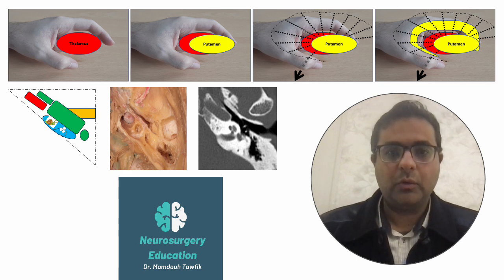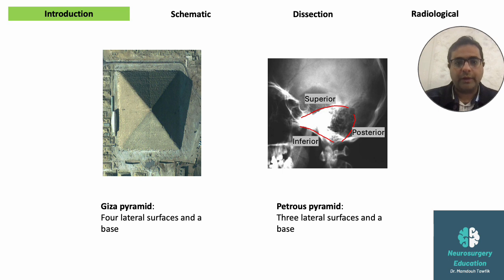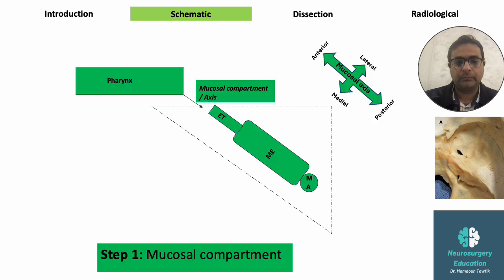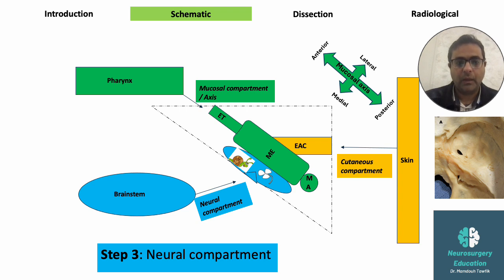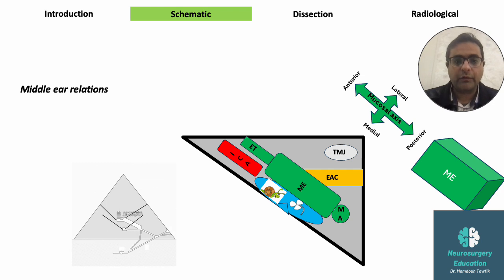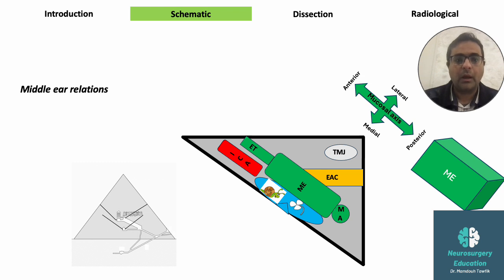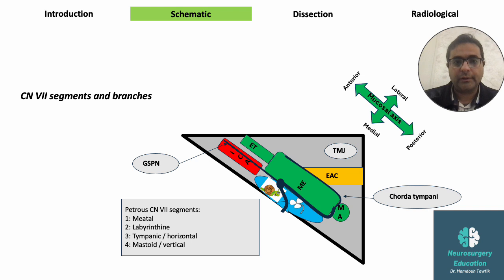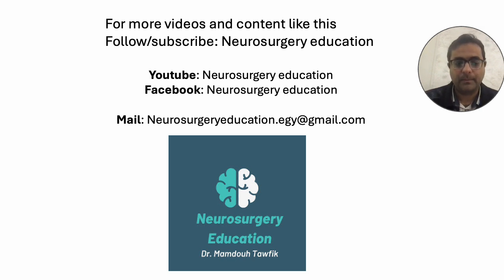Understanding Temporal Bone Anatomy in a few Minutes Part I: Schematic approach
This video explains anatomy of the petrous pyramid through the compartmental approach. Then middle ear walls and facial nerve anatomy are explained.